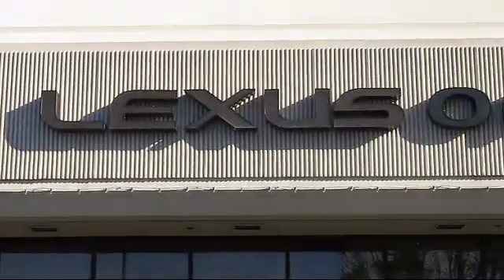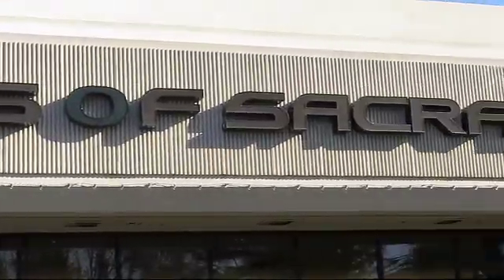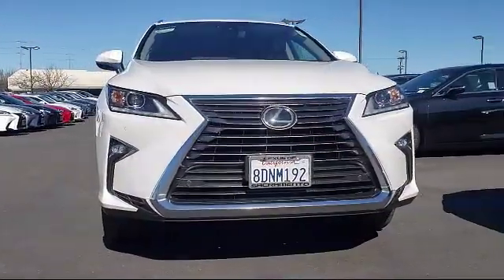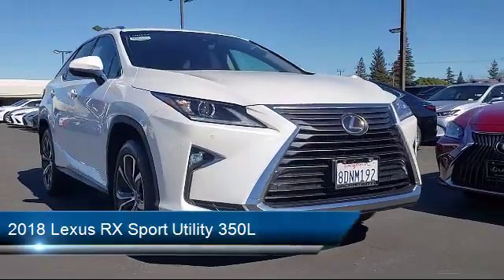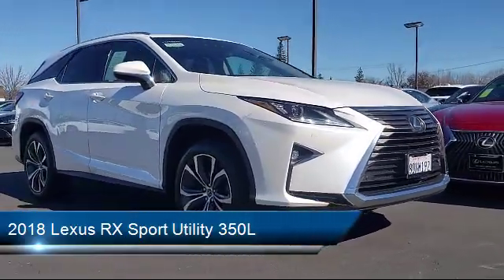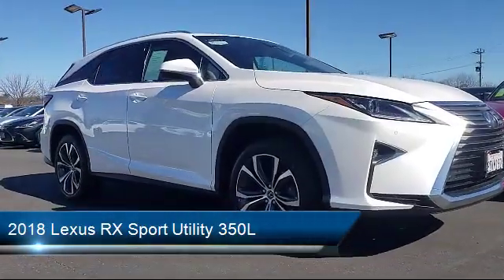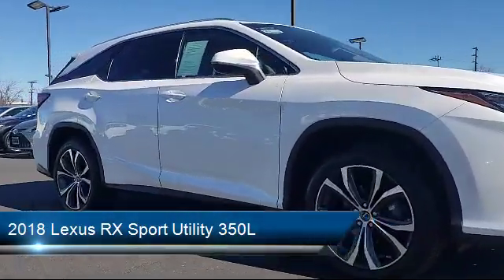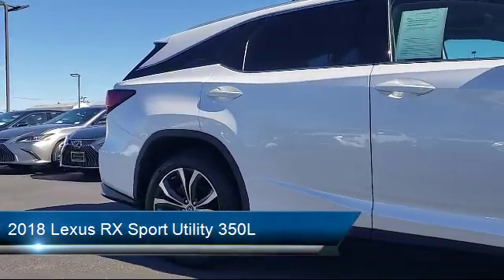2018 Lexus RX Sport Utility 350L Sacramento Roseville Folsom Citrus Heights Carmichael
2018 Lexus RX Sport Utility 350L Stock Number: 42856 Vin:JTJGZKCA6J2006845.